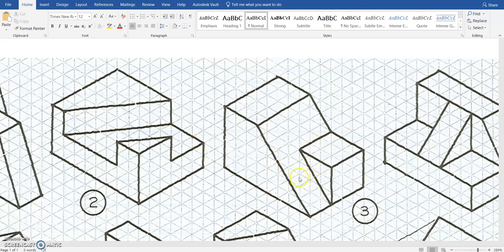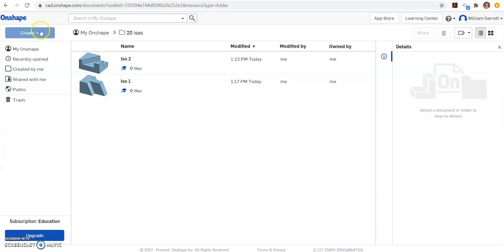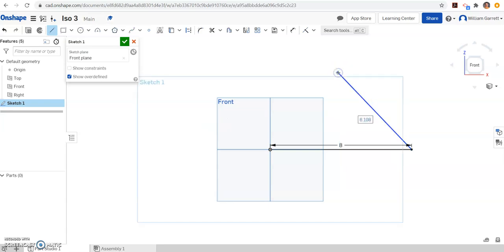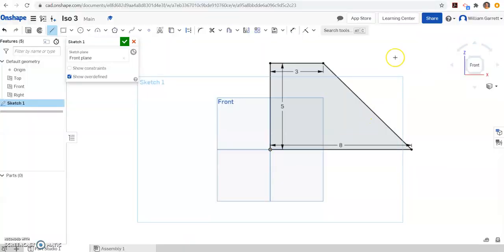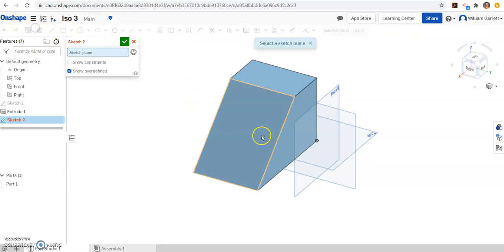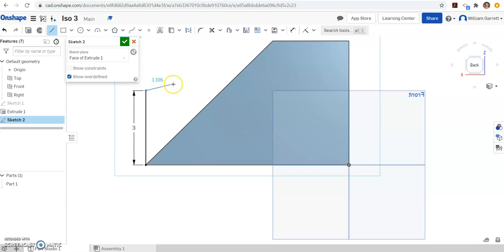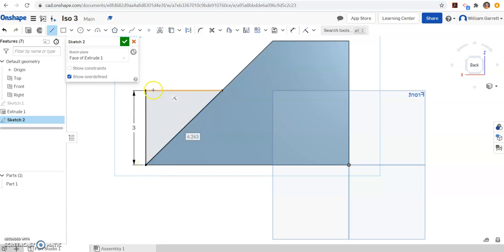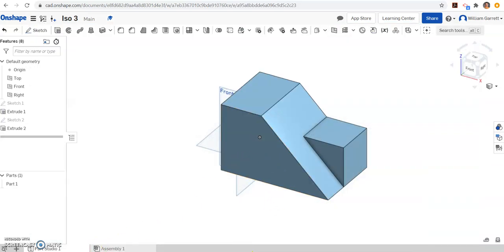Iso 3 Onshape